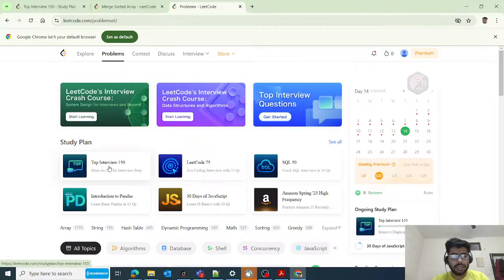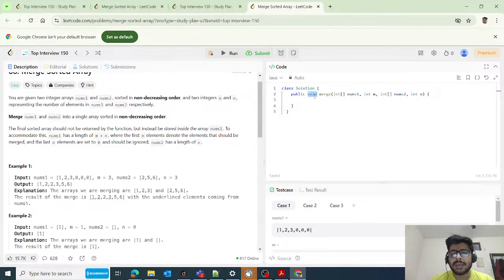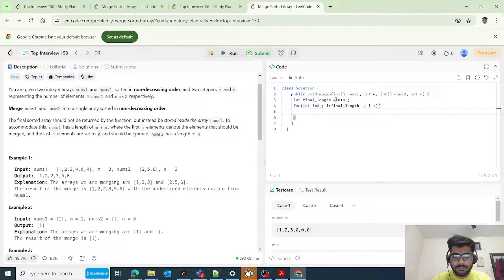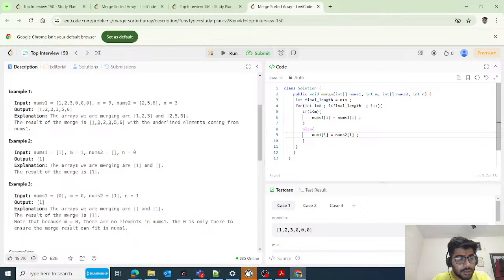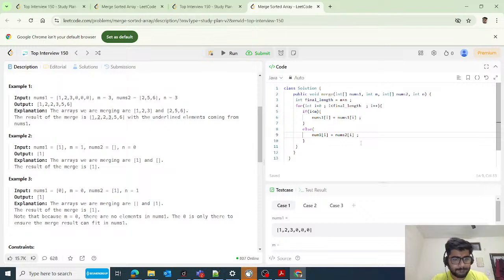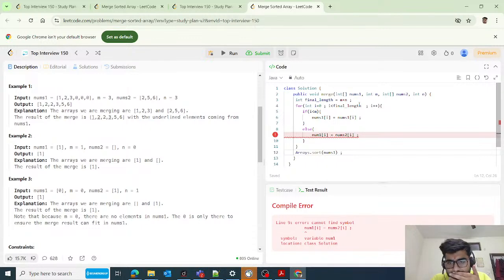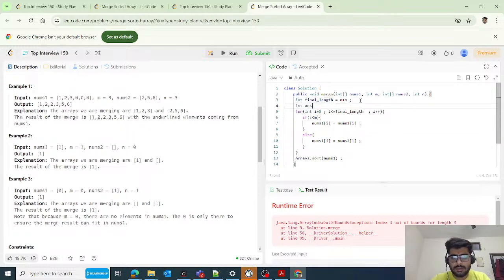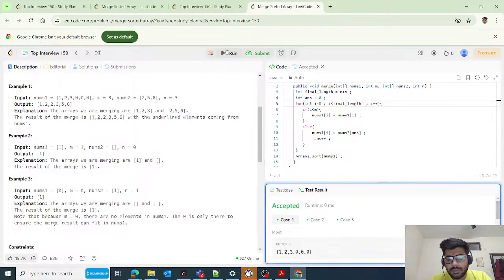88. Merge Sorted Array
150 INTERVIEW QUESTIONS